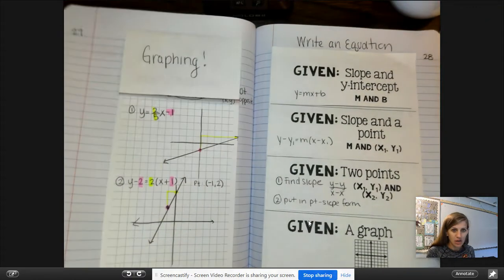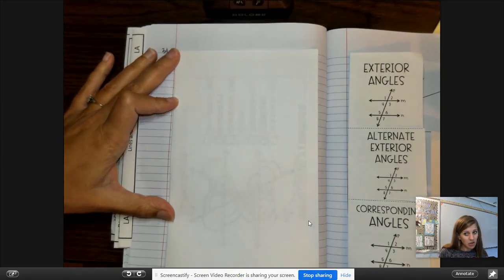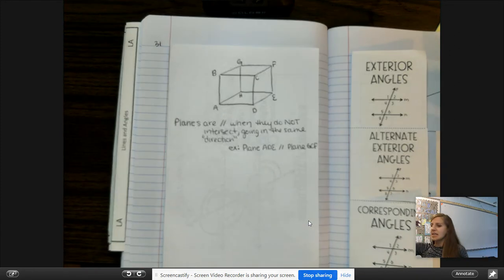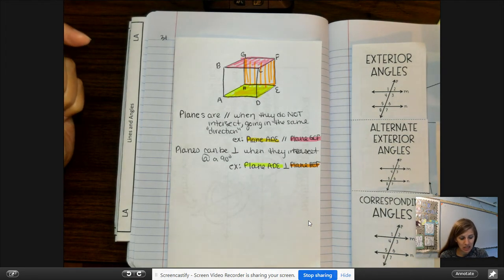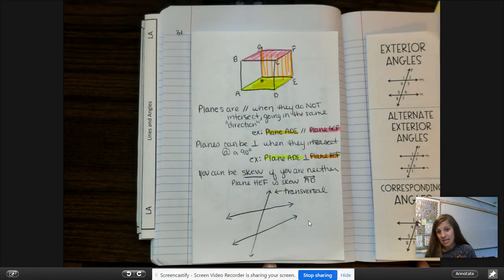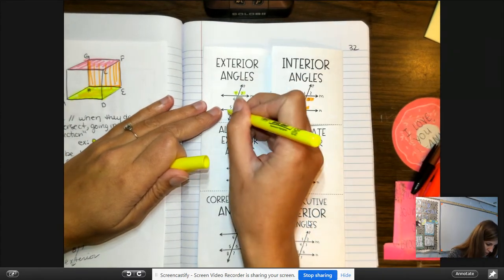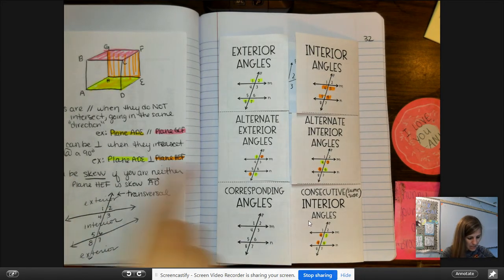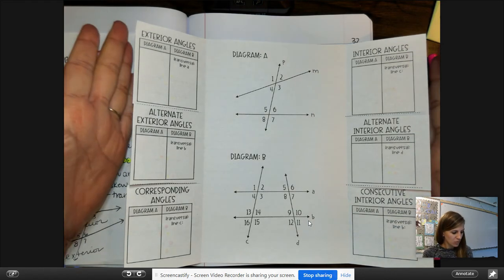New Angle Pairs!